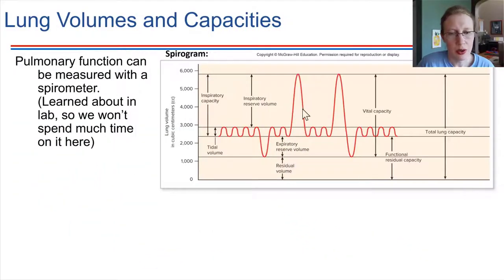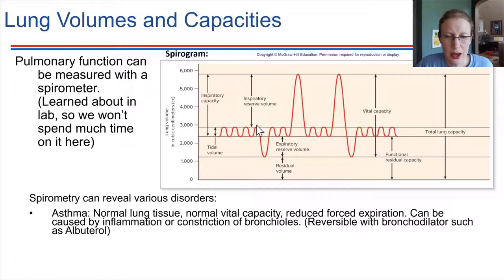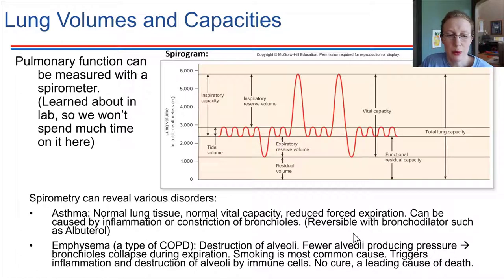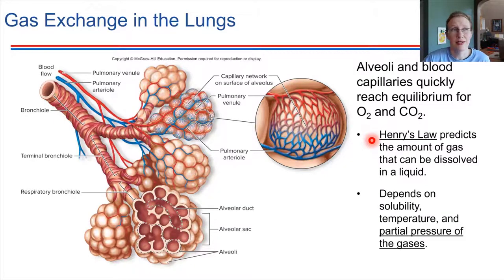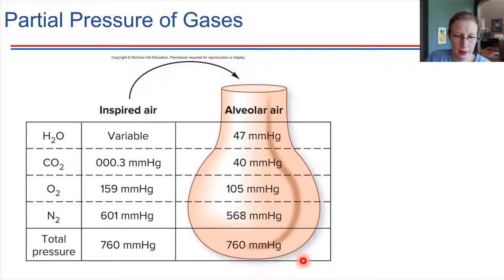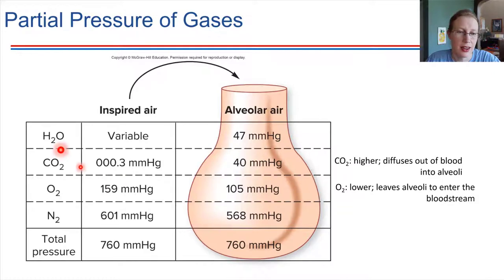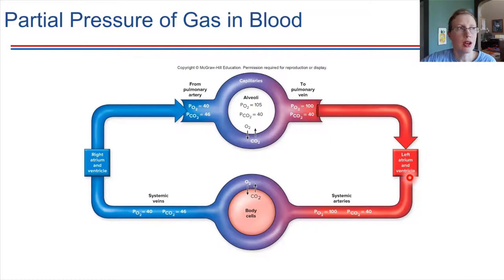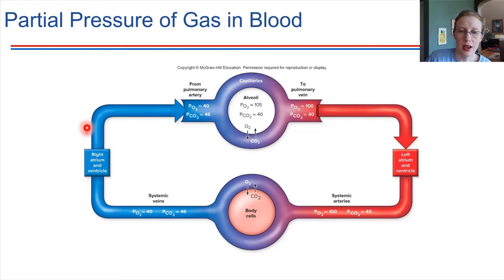Spirometry, Gas Exchange in Lungs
F20 BIOL18 Ch16-3-4